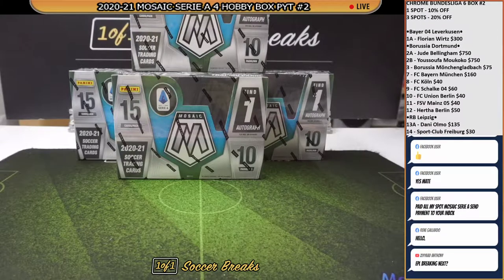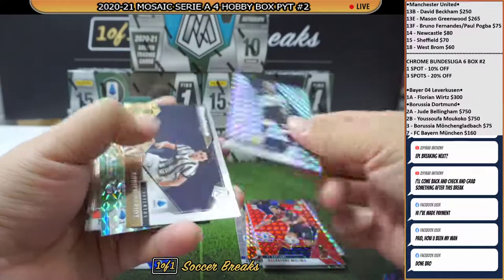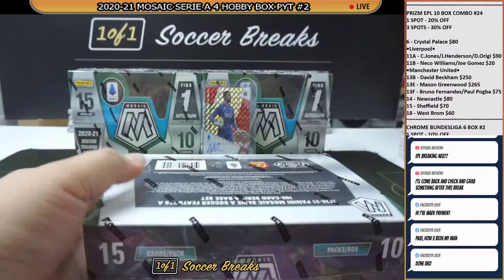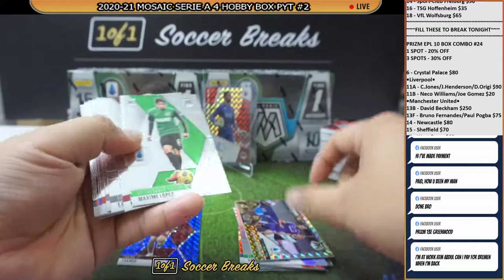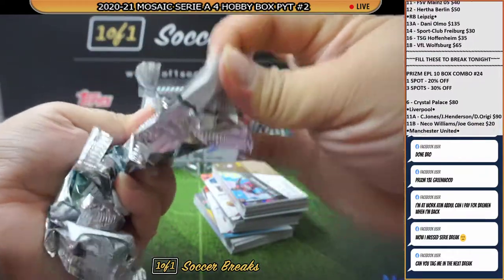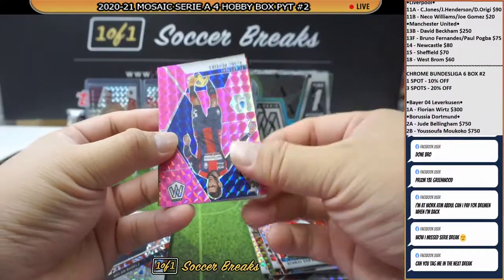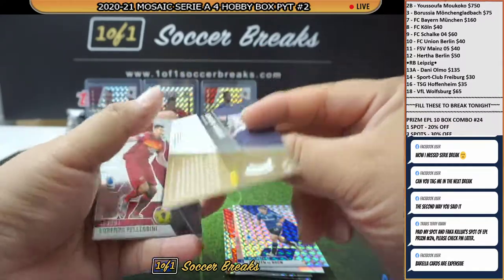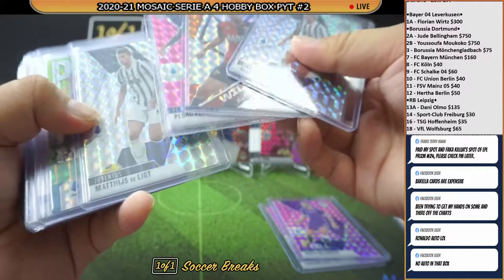Mosaic Serie A #2